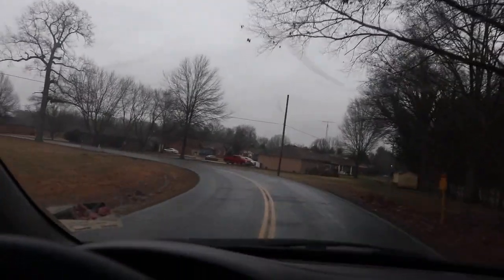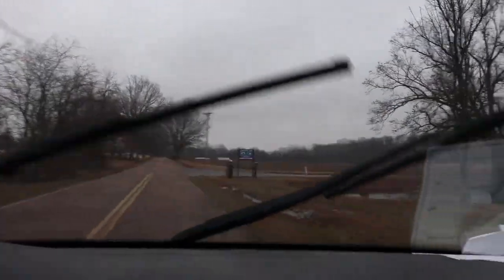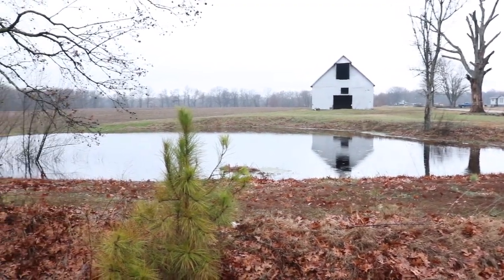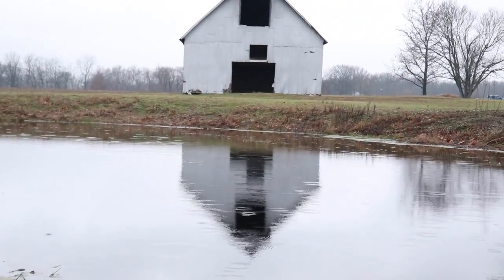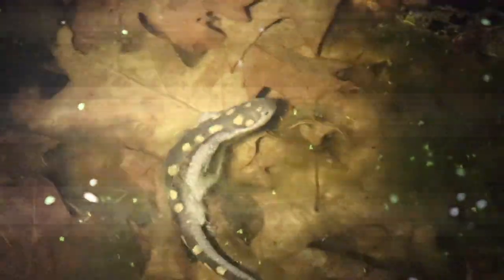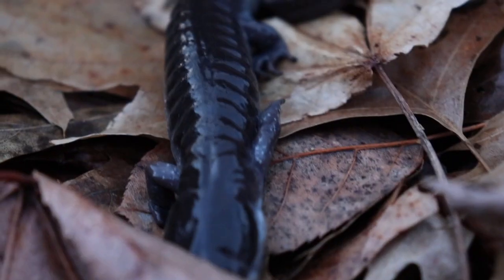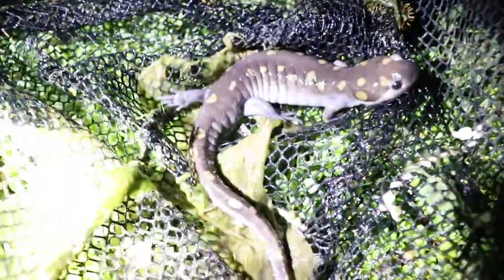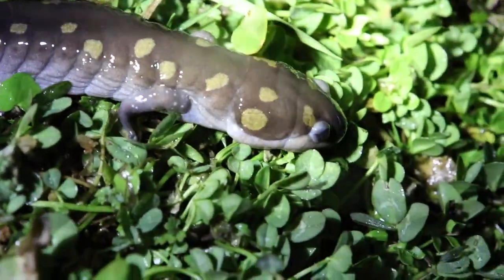UNDERWATER With Spotted Salamanders!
A few videos ago, I promised I would make a video showing Spotted Salamanders at the peak of their breeding season when they migrate to their breeding pools in huge masses. Well, this is that video. Not only do I show you all the salamanders in their pool, but I also go underwater with them in their dark and murky home to show you all what it would look like to be amongst them in the water. I had a great time making this video so I hope you all like it!